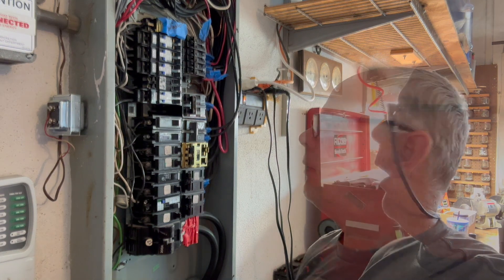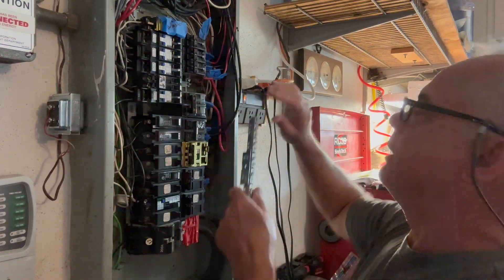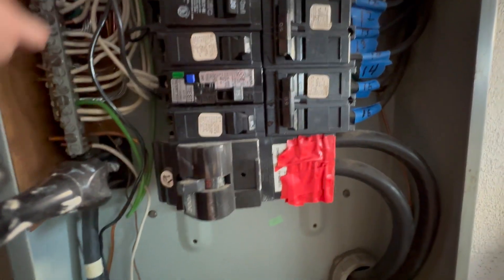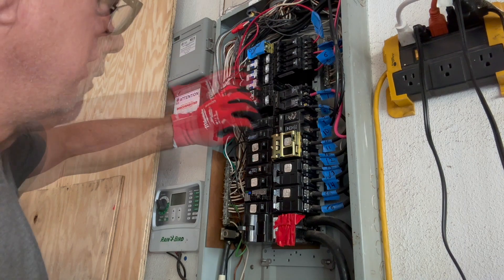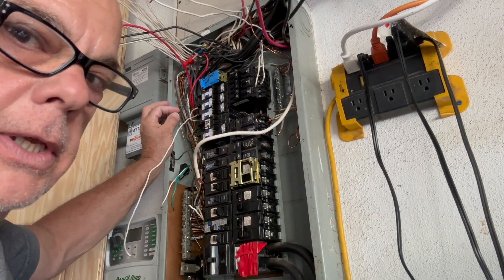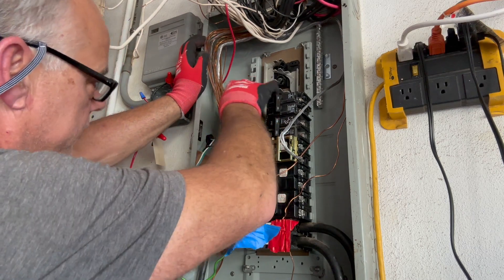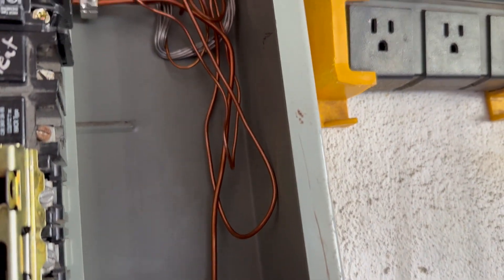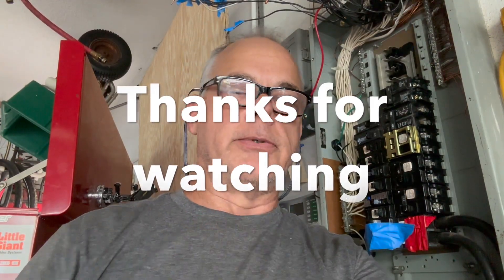How To Separate Grounds And Neutrals In A Crouse-Hinds Electric Panel.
In this video, I will show you how to separate neutrals and grounds in a Crouse-Hinds electric panel. The reason for this is that I am installing a Generac switch box to tie our generator to the electric panel. The switch box will become our first means of disconnect and there the neutrals are tied to the ground bus bar. That is because neutrals carrying the electrical current back will have multiple paths to get rid of the electrical current. The panel in the garage will then become a sub-panel.  Sub-panels need to have neutrals and grounds separated.  This video is to help my viewer to fix it themselves and to help instill confidence in one's own ability to do so.

If this video has been helpful to you, please consider buying me a cup of coffee for $4.99, or two cups for $9.98. If you're feeling extra generous, you could even get me a whole pot of coffee for $14.97. Your support means everything to me and helps me keep creating content that saves you money. Thank you so much for considering!

Always use safety precautions, and protective wear, and refer to manuals, other websites, books, or advice for projects contained on this website or in these videos. The videos are to be for learning purposes, but not guarantees, solutions, or answers. Always use precaution and safety in every project that you do. Fix It John recommends using safe practices when working on any project in every aspect. Any damage, loss, or injury resulting from the improper or incorrect use of equipment, tools, etc., or from the information contained in the videos at Fix It John or on fixitjohn.net is the sole responsibility of the user and not Fix It John